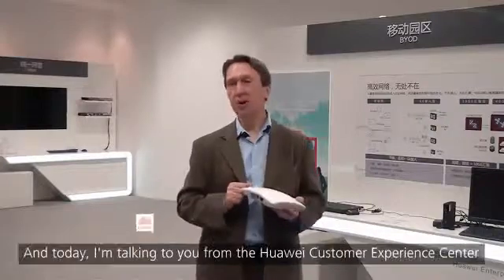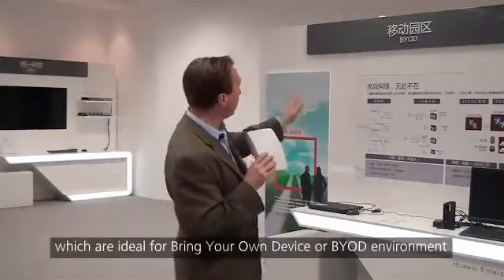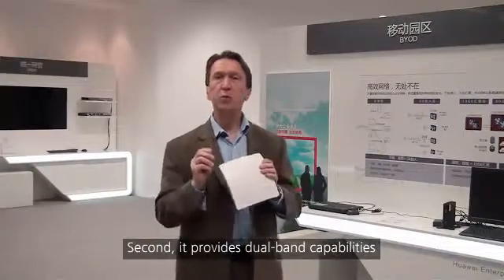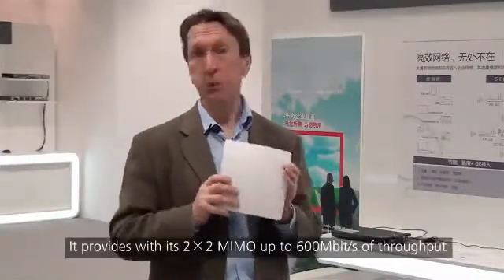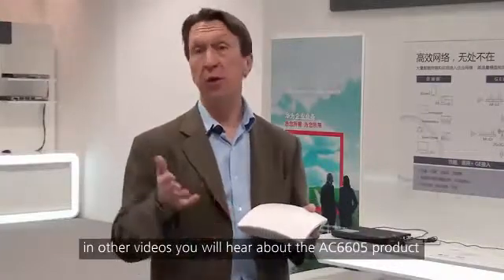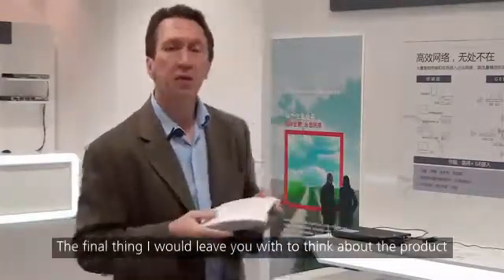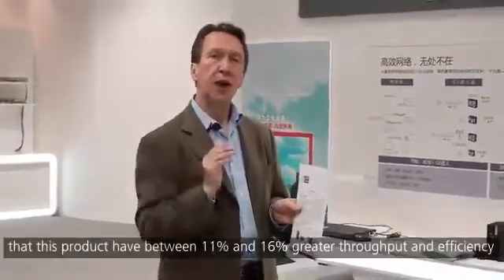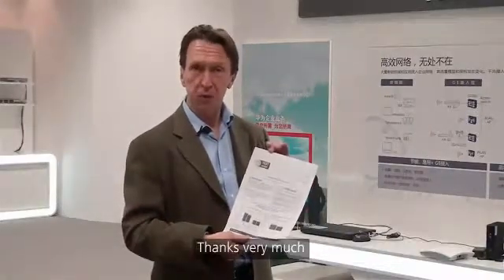Huawei AP6010SN&DN Introduction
ActForNet.com (HUAWEI Reseller): This video introuduce HUAWEI WLAN Access Point AP6010